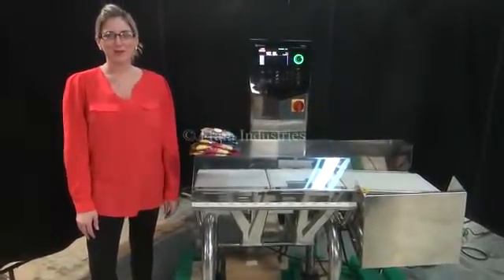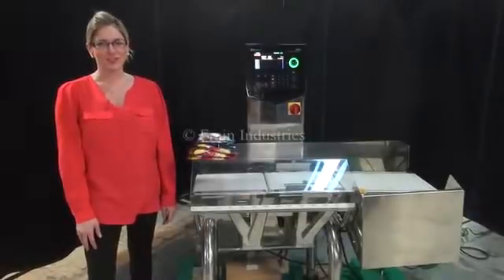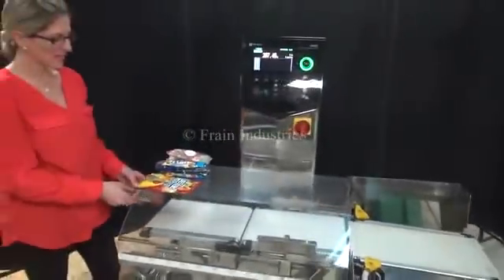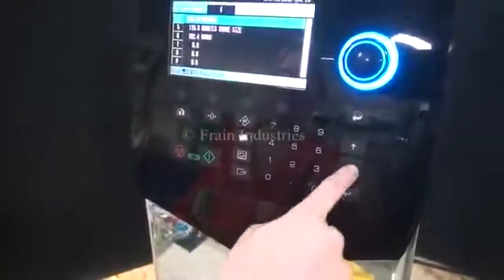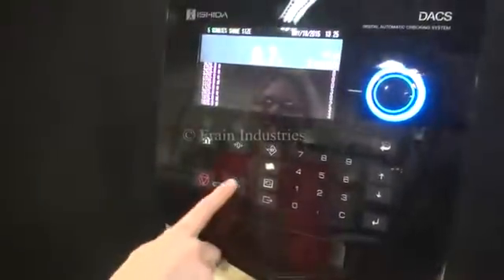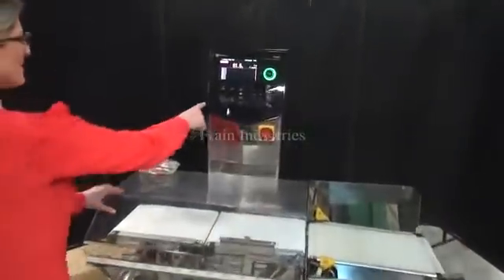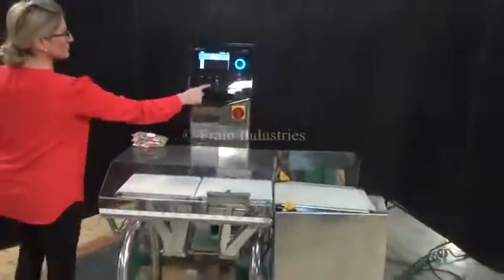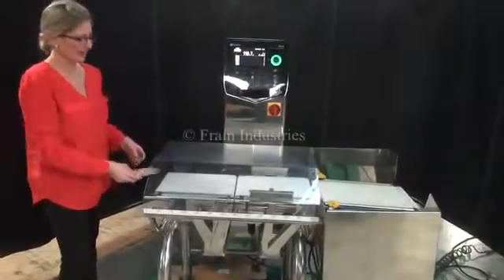Ishida DACS Automatic 3 Zone Stainless Steel Checkweigher Demonstration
Ishida DACS, automatic, three zone, stainless steel checkweigher rated up to 300 feet per minute - depending on materials and application. Load cell: 14" in Length; 9.5" in Width. Weight range:  to 1,500 grams. Accuracy: +/- 0.2 grams respectively. Equipped with a 14" long by 9.5" wide neoprene infeed conveyor, stainless steel guide rails, 14" long by 9.5" wide neoprene weighing conveyor, two air blast rejects ( one over / one under), 18" long by 9.5" wide neoprene discharge conveyor and touch pad operator interface with visual display. Mounted on a stainless steel frame with height adjustable legs.